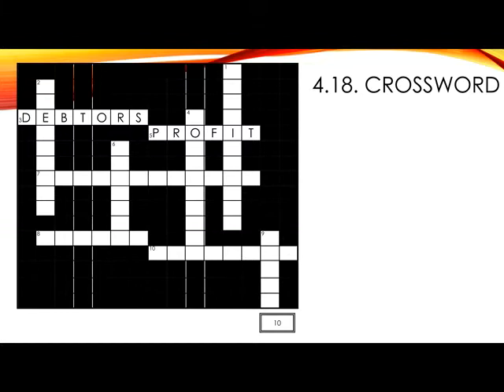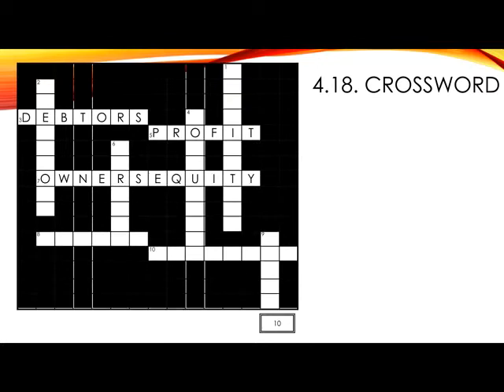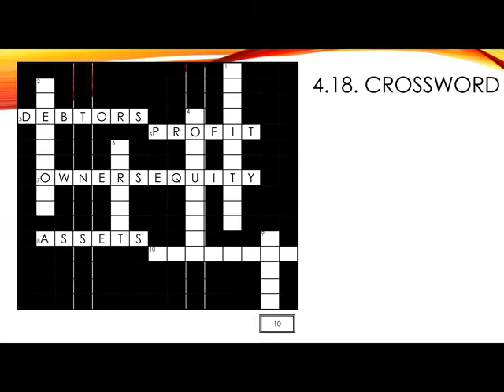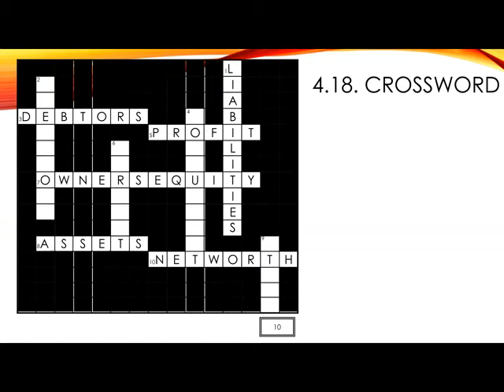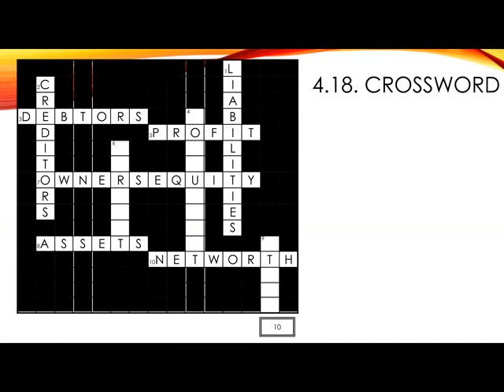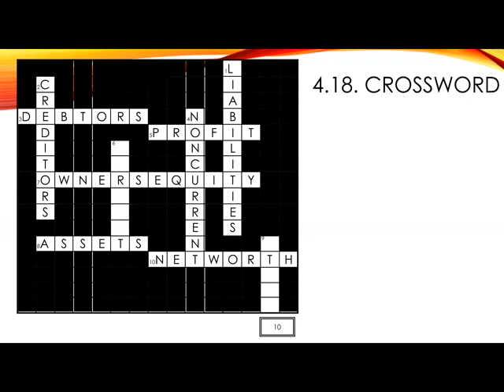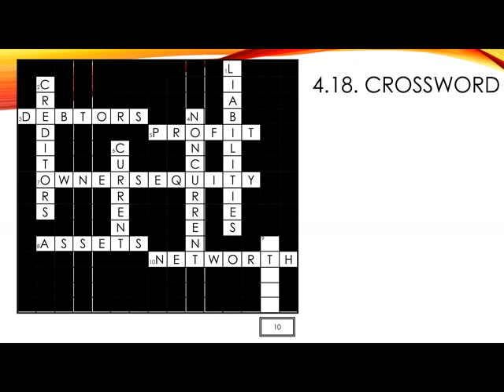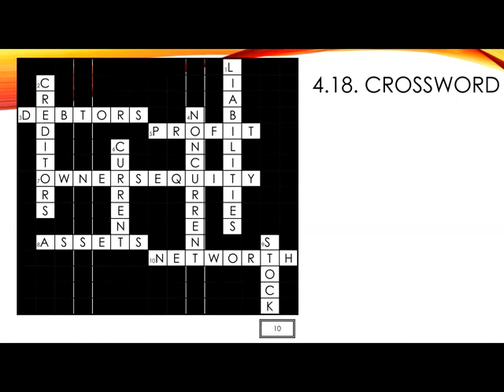8.4. Accounting concepts (lesson 8.3.)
Crossword 4.18. worked through to consolidate basic accounting concepts (EMS Grade 8). Need more help? Online lessons can be booked with Barbs